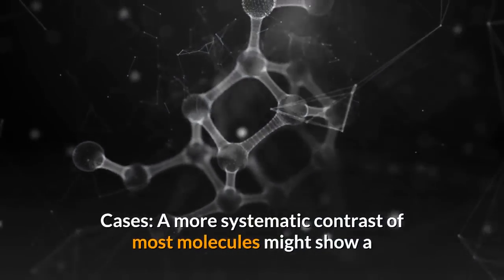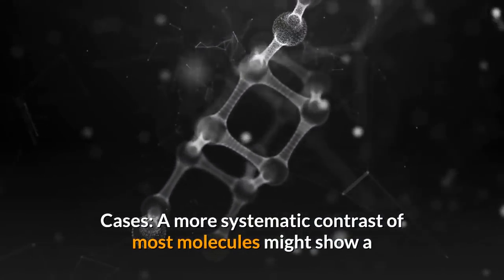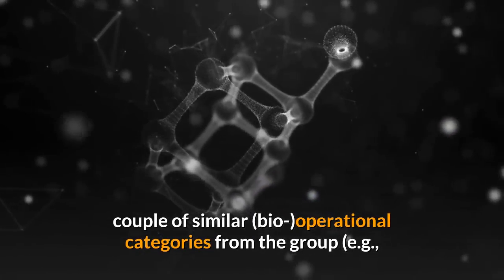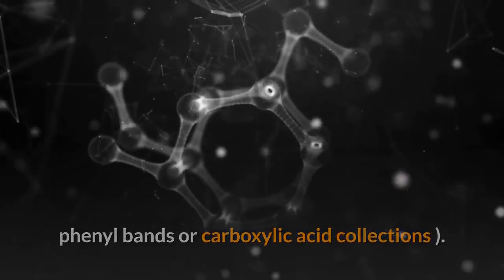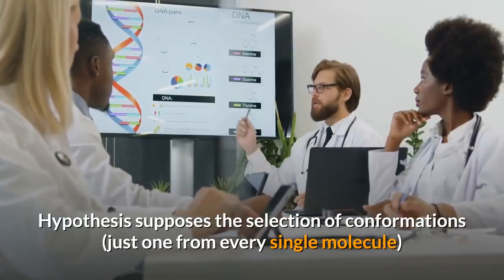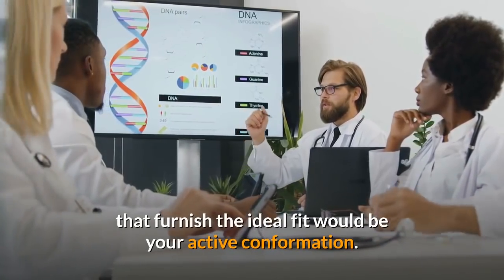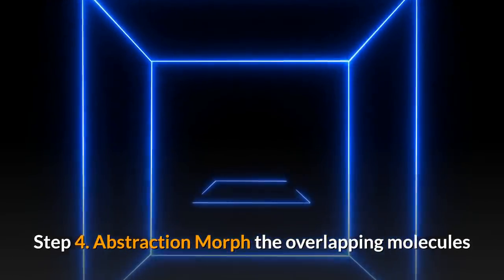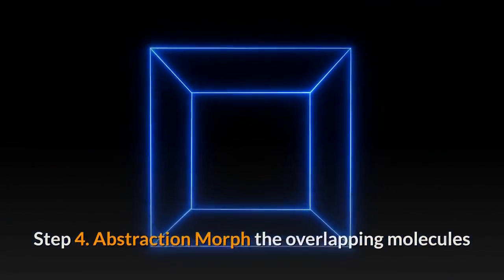Pharmacophore || Short Introduction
A pharmacophore is an abstract description of molecular features that are necessary for molecular recognition of a ligand by a biological macromolecule.